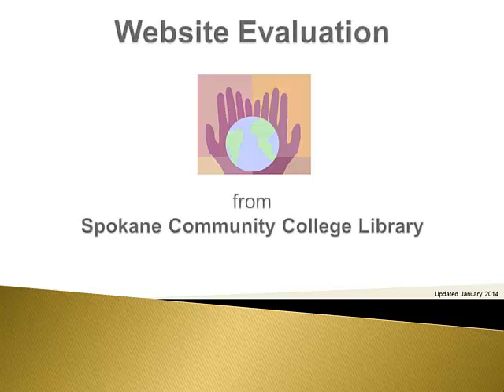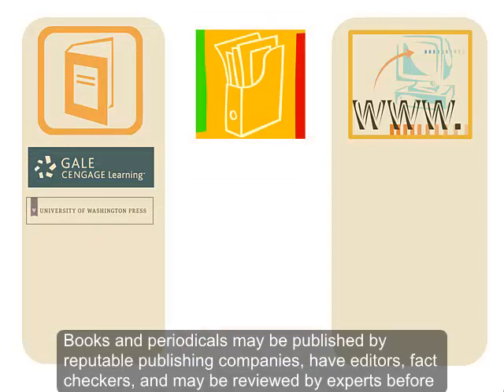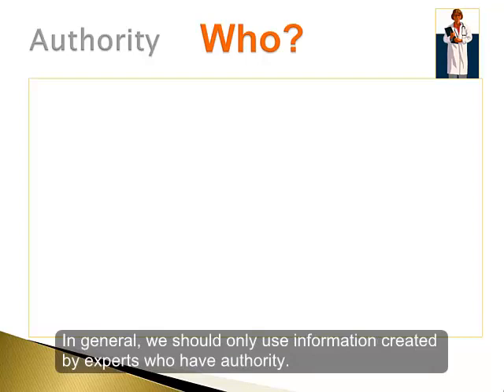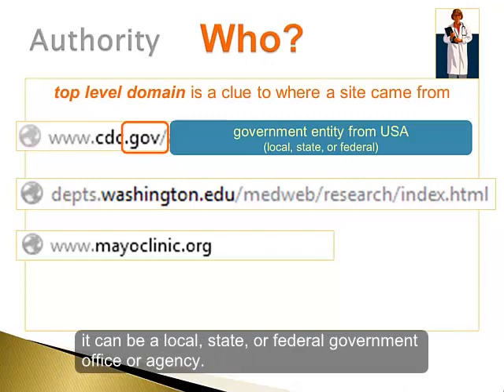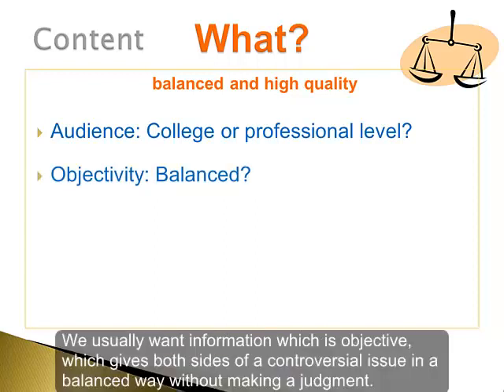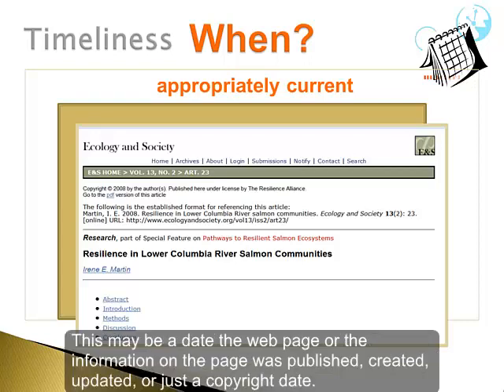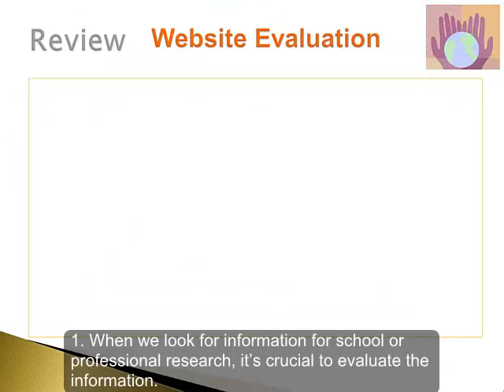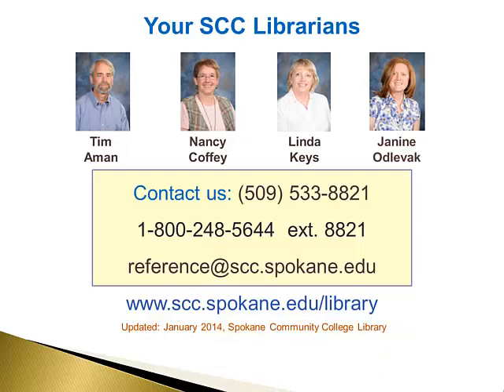Website Evaluation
(Created by Spokane Community College Librarians, 2014.)

Have questions? Contact SCC library staff any time